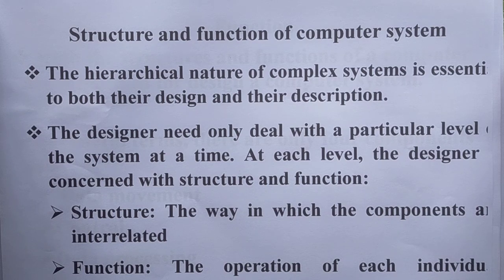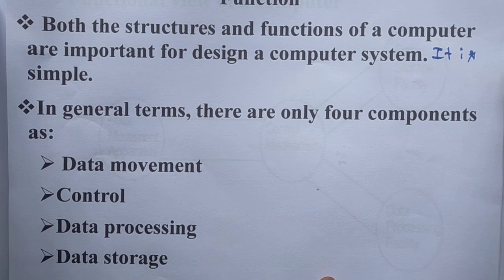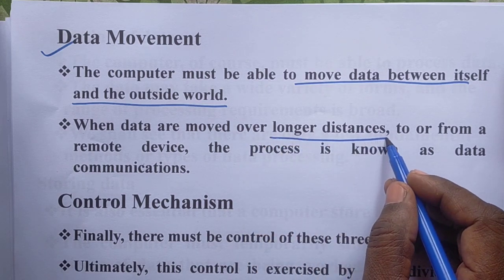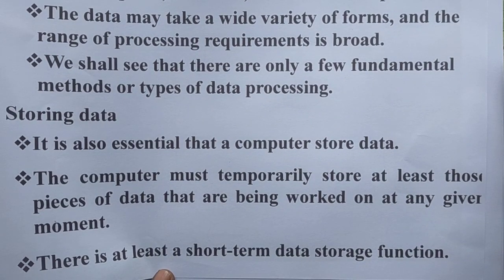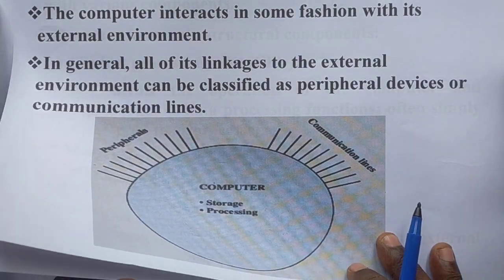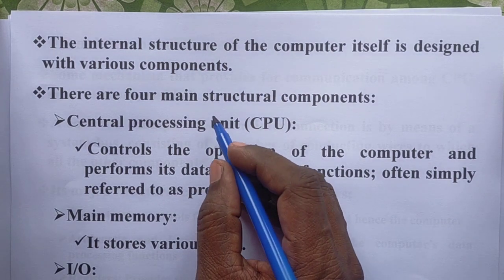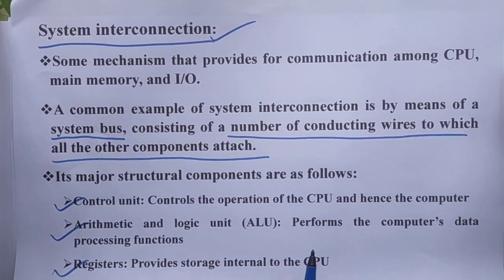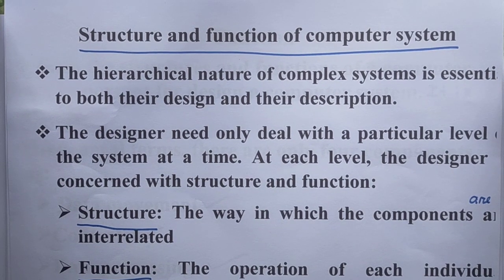Structure and function of computer system